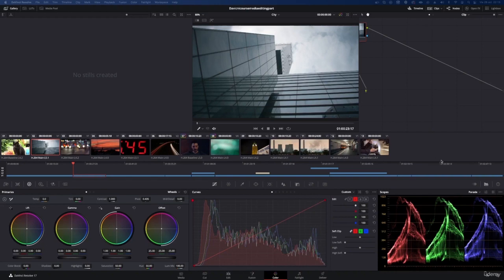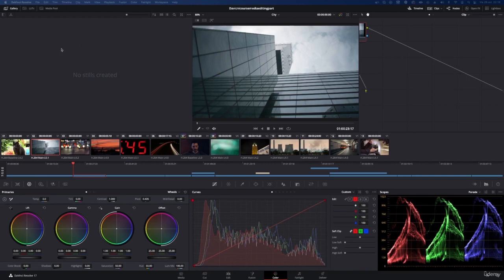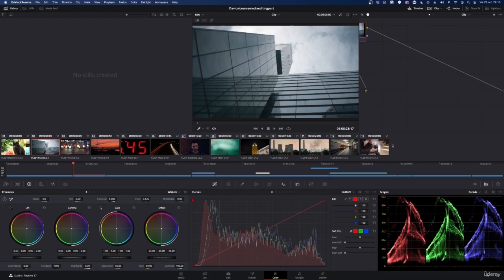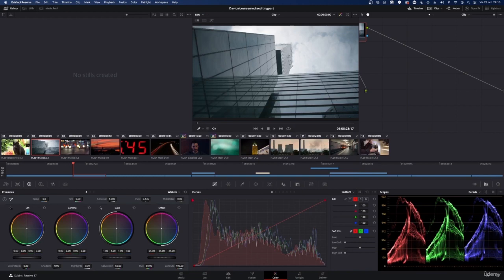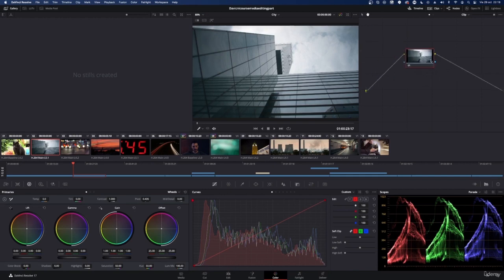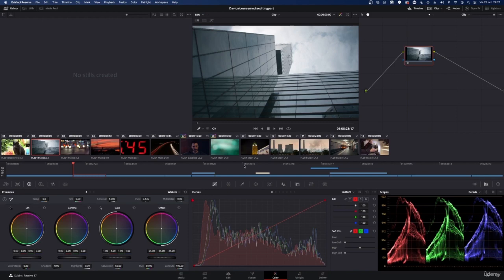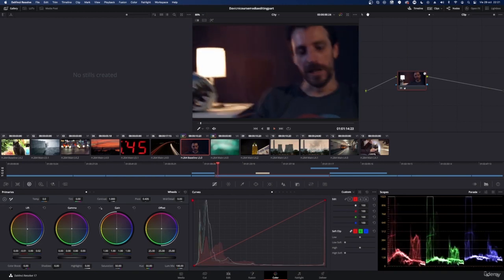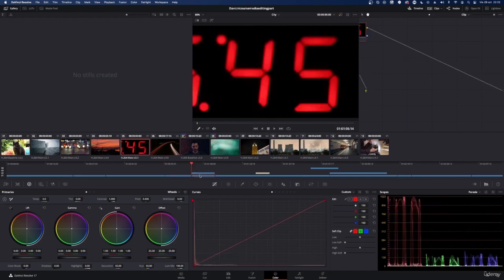#Color Page and Interface##